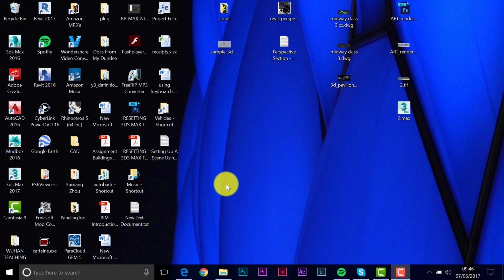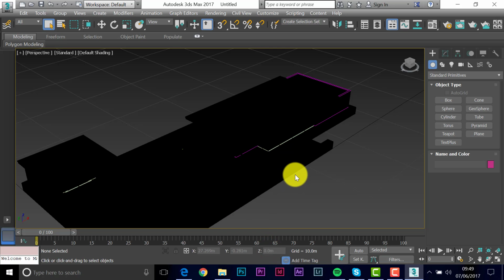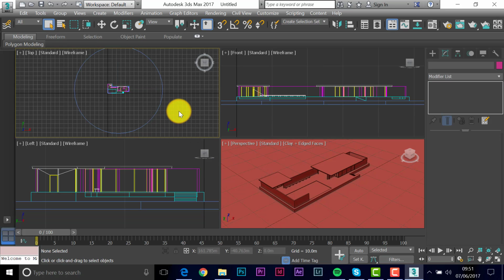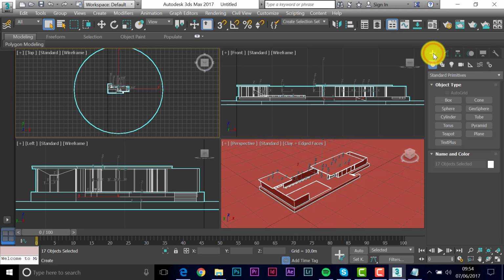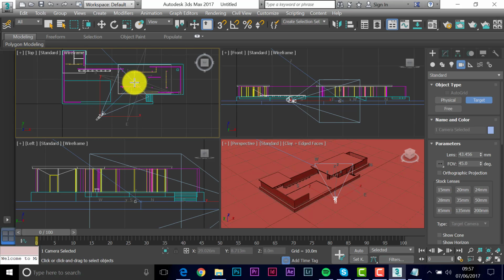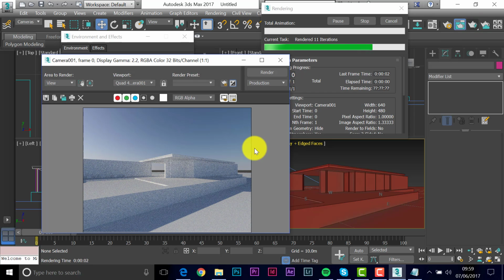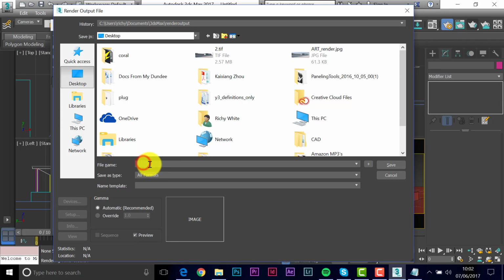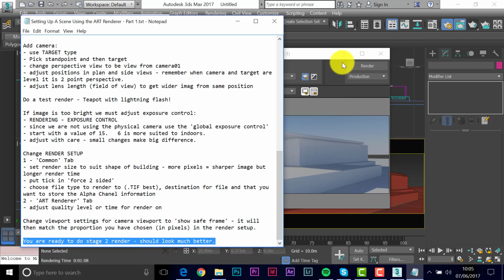3ds Max - ART Renderer - Setting Up Scene Part 1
Now that Autodesk have dropped support for Mental Ray in favour of the unbiased renderer ART (Advanced Ray Tracer) it is time to start publishing tutorials that show this renderer being used instead.   I have to admit it is faster and being able to see straight away if something is not rendering correctly is a big time saver too.